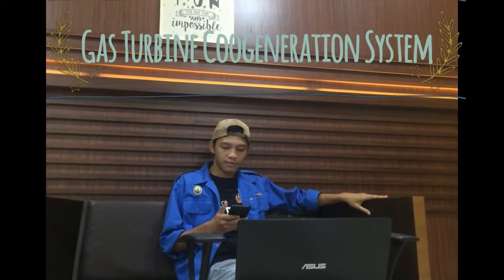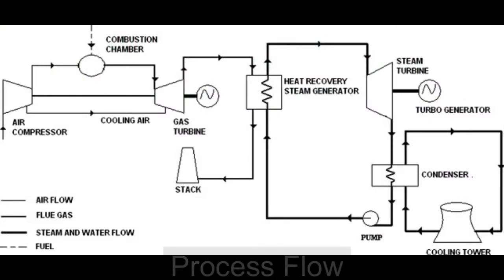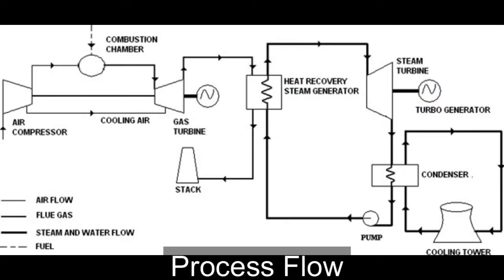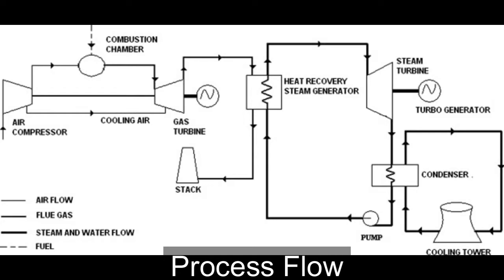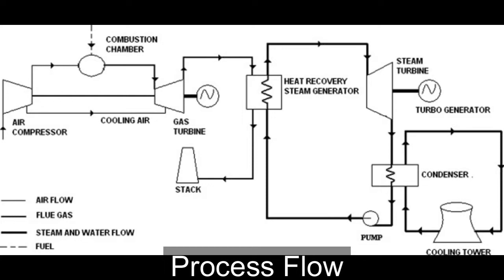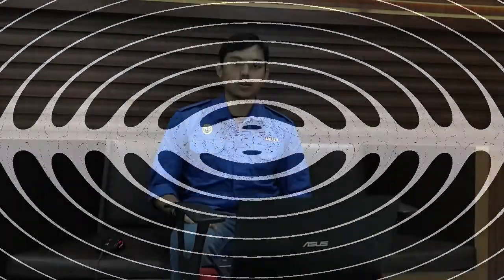Mini Project Pilot Plant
Assignment Pilot Plant Operation 2
Members :
Muhamad Hafiffy Bin Kamaruddin 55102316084
Ilyas Fikri Bin Mohd Said 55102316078
Nur Farhana Bt Roslim 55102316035